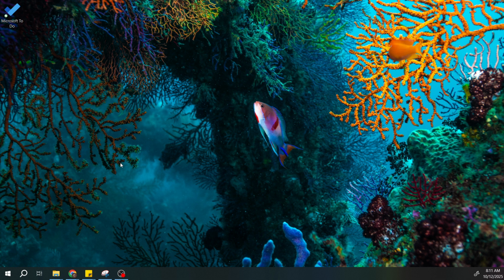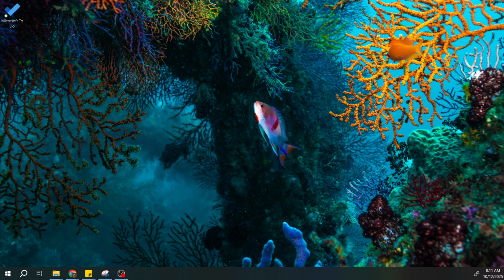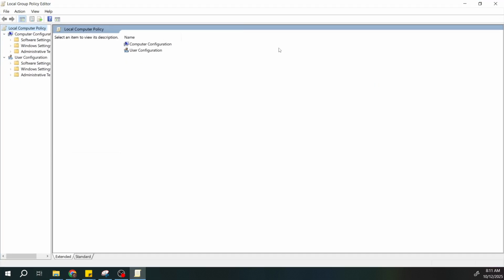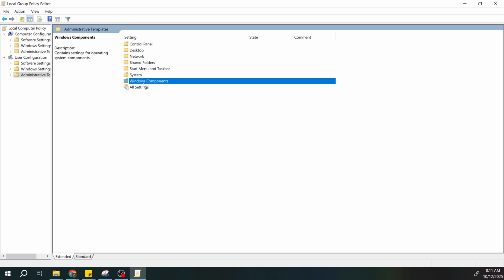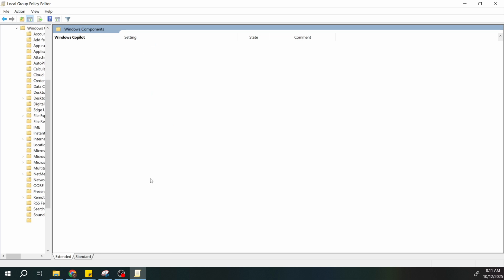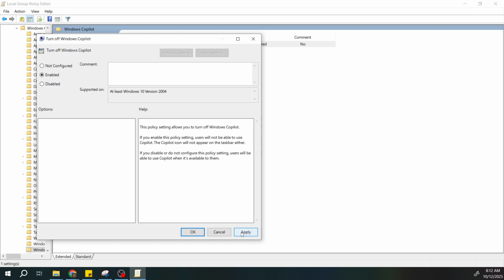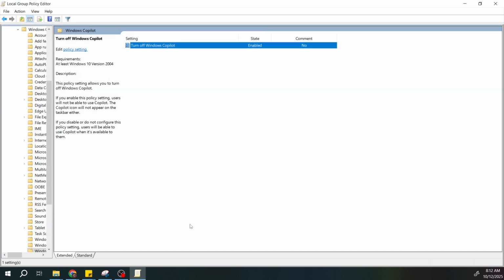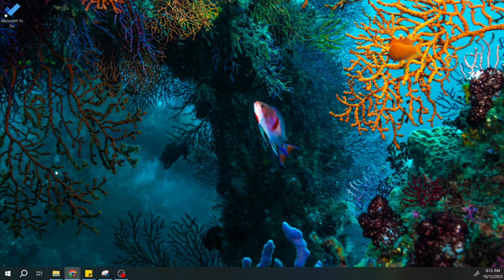How to Disable Microsoft Copilot Button in Windows [2026 Full Guide]